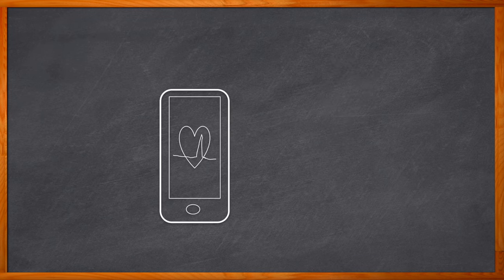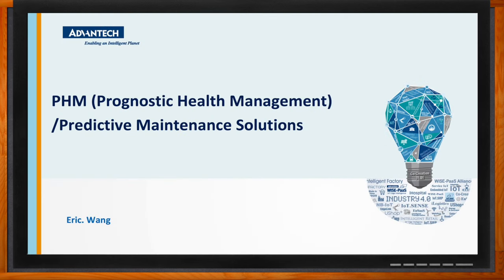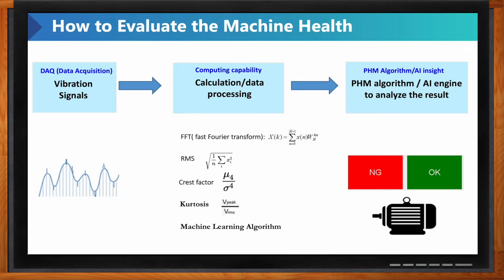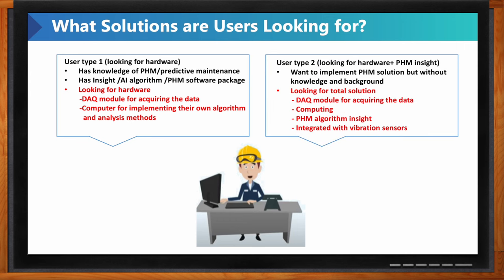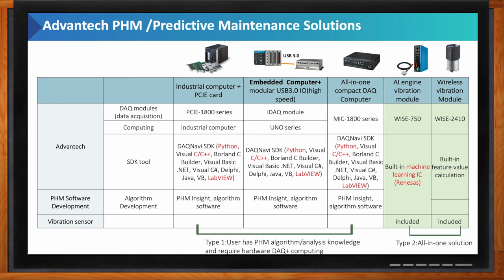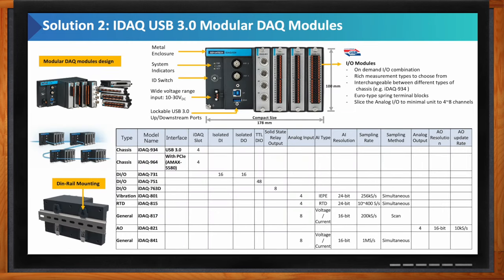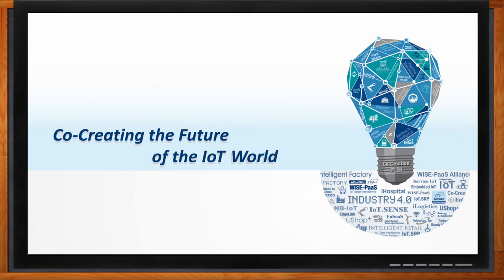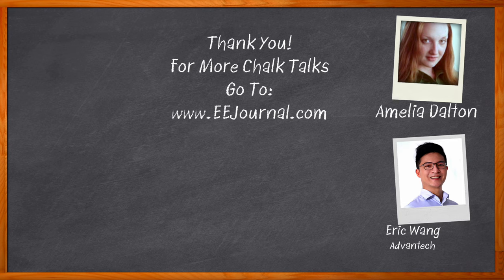Prognostic Health Management/Predictive Maintenance Solutions for Machines -- Advantech and Mouser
August 18, 2022 - Prognostic health management, also known as predictive maintenance, is a vital component of our industrial ecosystem. In this episode of Chalk Talk, Amelia Dalton chats with Eric Wang from Advantech about the roles that data acquisition, data processing and artificial intelligence play in prognostic health management, the challenges of building these types of systems, and what kind of predictive maintenance solution would be the best fit for your next design.